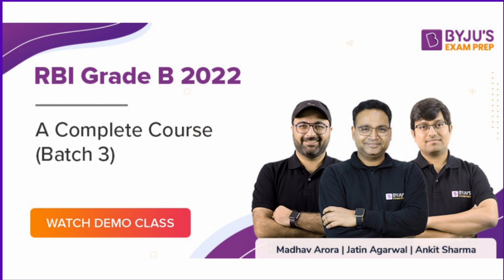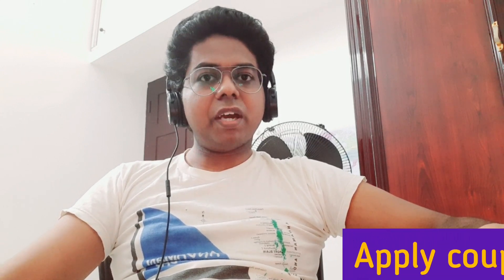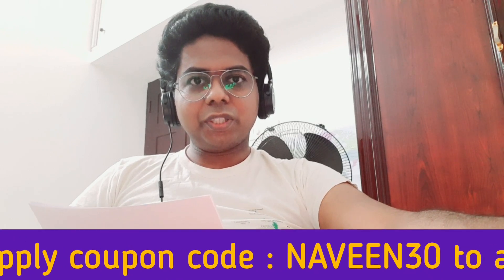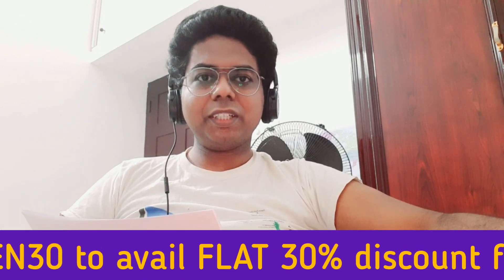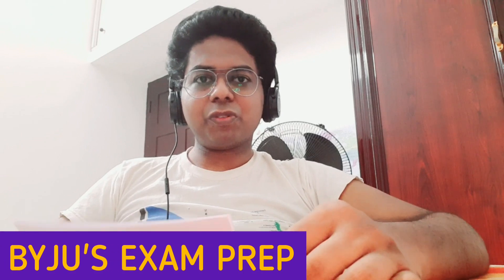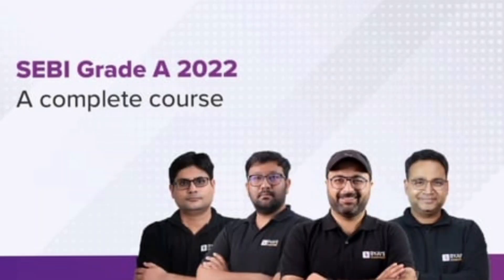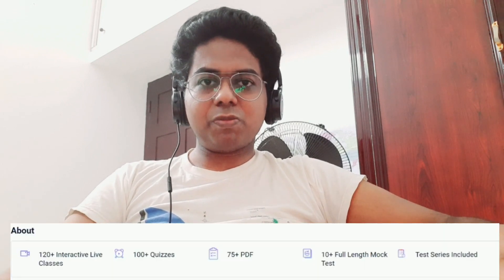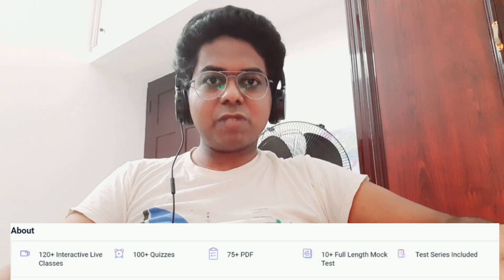SEBI Grade A officer 2022 - latest inhand salary - Gross 24 LPA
Join the batch for *SEBI GR-A 2022*.

Last few days to enroll!!

Apply code :- 'NAVEEN30'

Online Classroom Program

Join the new batch for
 RBI GRADE-B

Online Classroom Program

Apply code :- 'NAVEEN30'